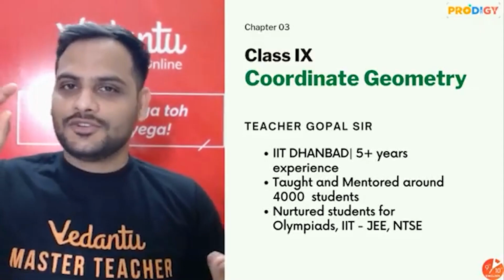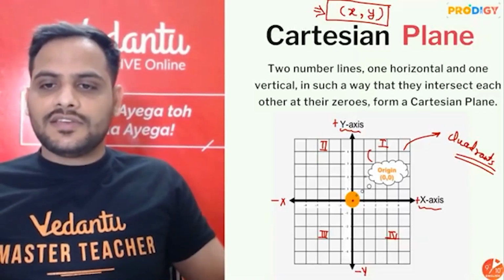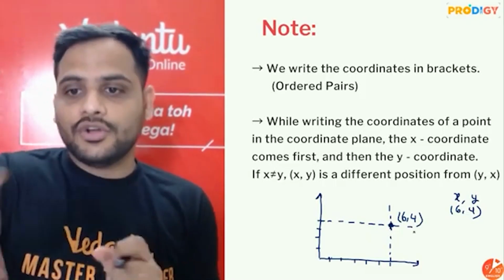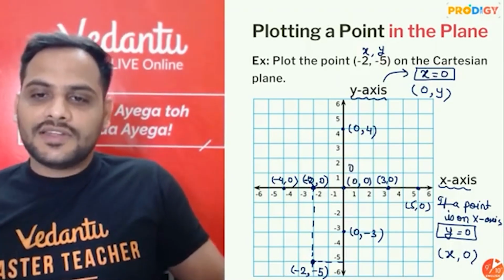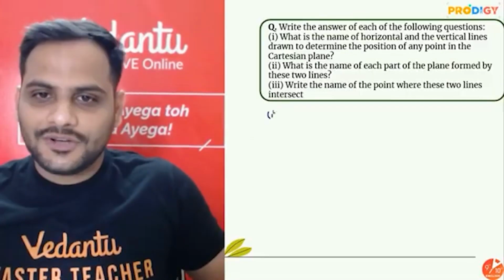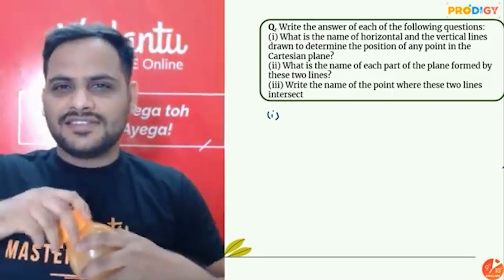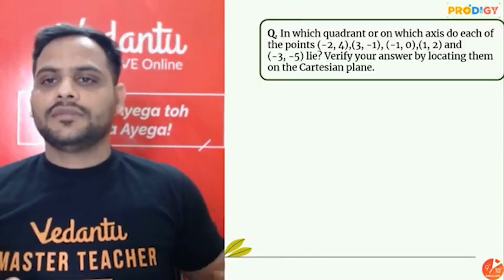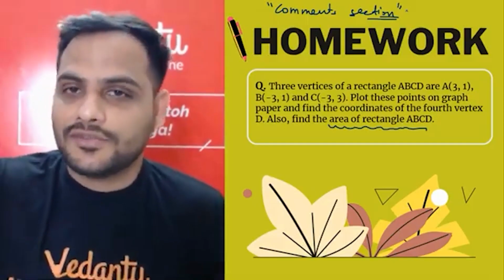Coordinate Geometry L-1 | NCERT Solutions for Class 9 Maths | CBSE -Prodigy | Vedantu 9 & 10 English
NCERT Solutions Class 9 Maths Chapter 3: Coordinate Geometry | CBSE Class 9 Maths Solutions | Coordinate Geometry Class 9 | Coordinate Geometry CBSE Class 9 | Class 9th Maths | Coordinate Geometry Class 9 Solutions | Chapter 3 Coordinate Geometry | NCERT Solutions for Class 9 Maths Ch 7 | Prodigy 2022 Series. Hey, Students In today's Session Gopal Sir will take you to New Chapter from CBSE Class 9. Coordinate Geometry is one of the most important topics from Class 9 Maths, It is a Scoring Topic from CBSE Maths. Gopal Sir will teach What is Coordinate Geometry? What is the formula of Coordinate Geometry? Where we use Coordinate Geometry? He will explain in detail about Coordinate Geometry in today's session So, Don't Miss the Session Watch Completely to score 100% Marks in Mathematics. For students who are preparing for CBSE Exams 2022, this video will help you to know more about Coordinate Geometry

1. Unlimited LIVE class with your favorite teachers.
2. Unlimited Doubt Solving in Live class.
3. Fun interactive learning with in-class quizzes and leaderboards.
4. Get full access to structured long-term courses.
5. Chapter-wise micro-course and Revision course before the exam.
6. One subscription, unlimited access to Live Class, Test Series & Assignments.

📌 Get Micro Course For "Class 9 & Coordinate Geometry" Use this code MICRO1 to Get it at flat Rs. 1/

♦ Coordinate Geometry by Gopal Sir
♦ Class 9 Maths Coordinate Geometry
♦ Coordinate Geometry Formulas
♦ Coordinate Geometry Class 9 Vedantu
♦ Coordinate Geometry Class 9 NCERT
♦ Coordinate Geometry Class 9 RS Aggarwal
♦ formulas of Coordinate Geometry Class 9
♦ Ch 7 Maths Class 9 NCERT Solutions
♦ Class 9 Coordinate Geometry Explanation